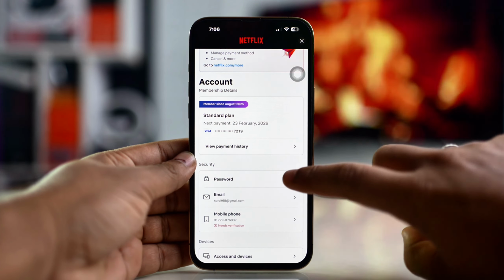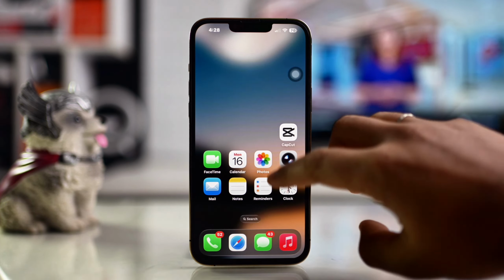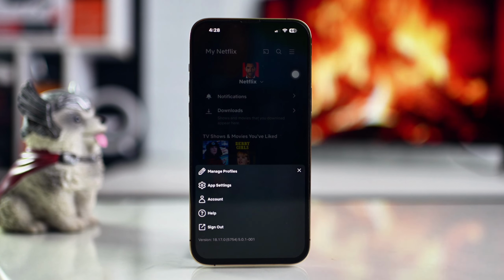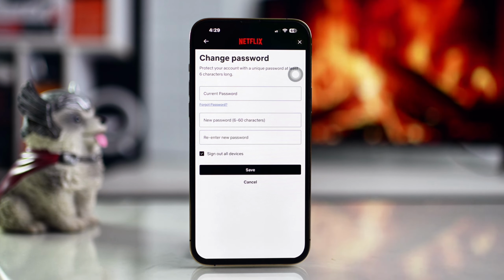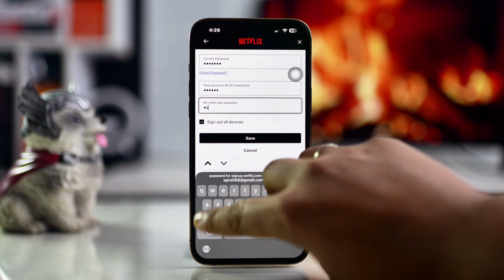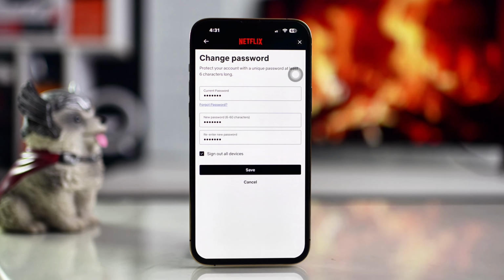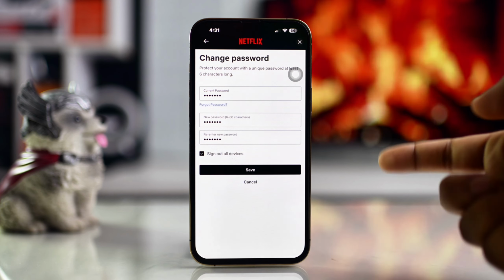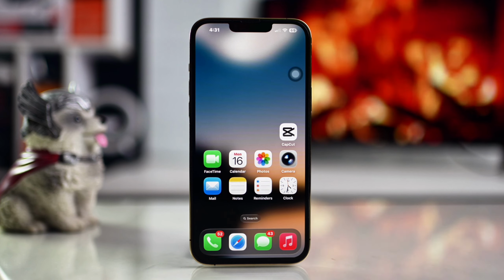How to CHANGE Netflix Passoword on iPhone | Reset Netflix Password on iPhone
Are you trying to change your Netflix password on iPhone but can’t find the right option or getting confused with settings?

You’re not alone—many users struggle to update their Netflix password directly from their iPhone quickly and securely.

In this video, I’ll show you the easiest and fastest way to change or reset your Netflix password using your iPhone step by step. Whether you want to improve your account security, remove unknown users, or simply update your password, this guide covers everything you need.

You’ll learn how to access your Netflix account settings, navigate to the password section, and successfully update your login details without any hassle. This method works on all iPhone models and the latest iOS versions.

Make sure to follow each step carefully so you don’t miss anything important. By the end of this video, your Netflix account will be fully secured with a new password.

Watch till the end to avoid common mistakes and ensure a smooth process!